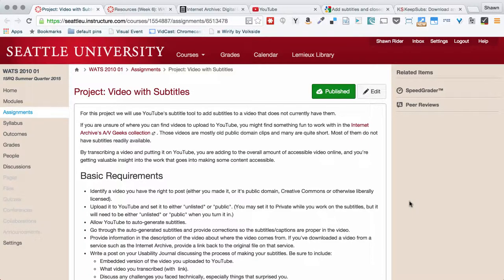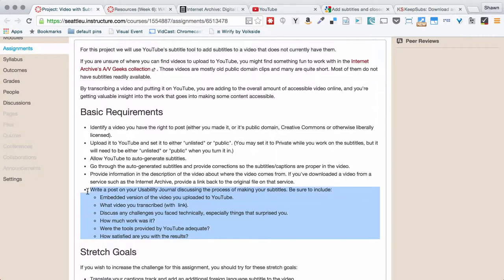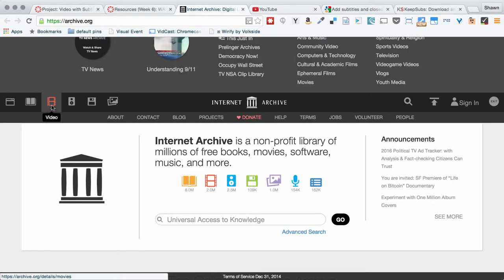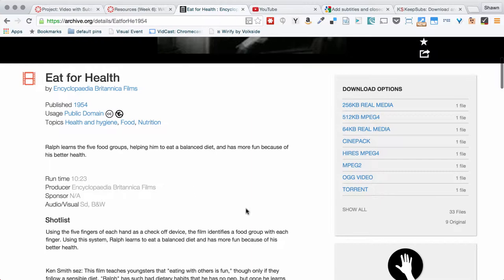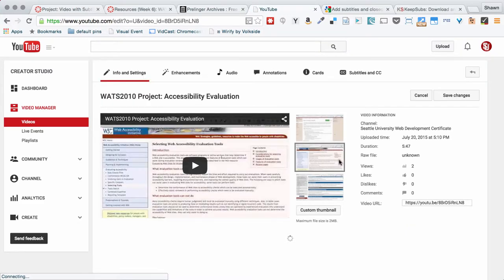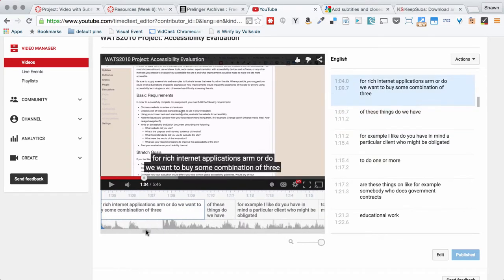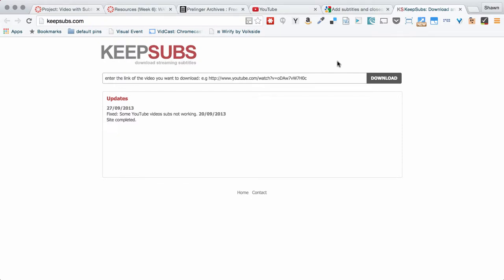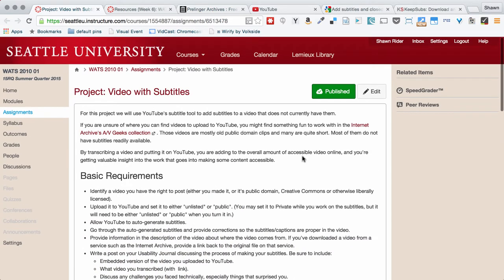WATS4010 Video with Subtitles Project Introduction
Project introduction for the Video with Subtitles project in WATS 2010: User Science and Testing.

This video as produced as part of the Seattle University Web Development Certificate.